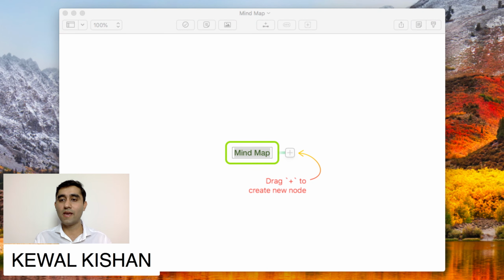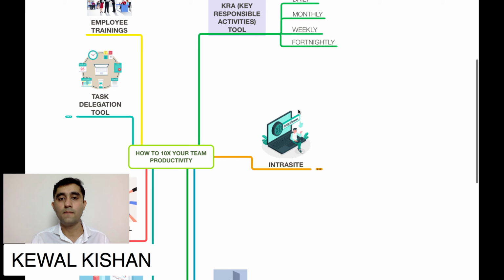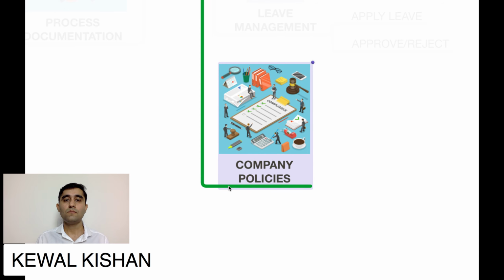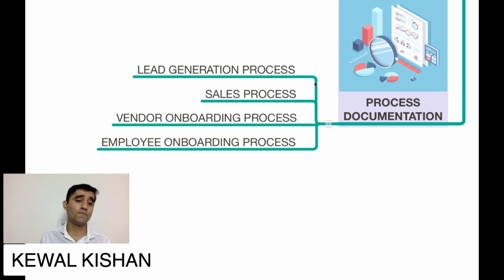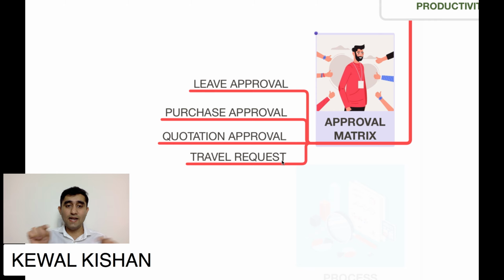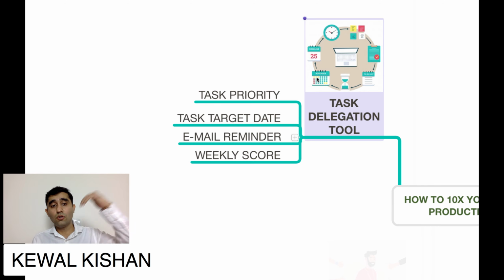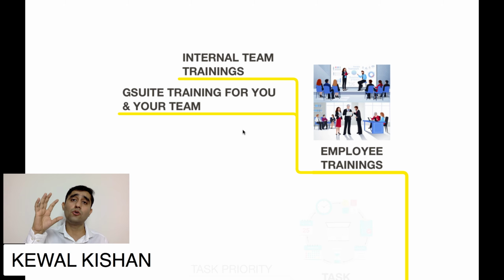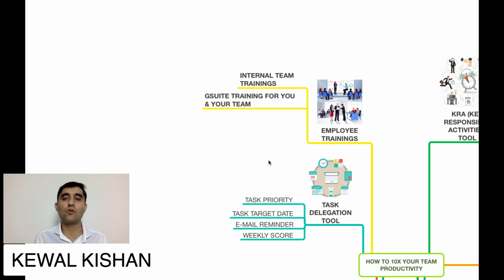How to 10X your Team Productivity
ABOUT THIS VIDEO:

Are you struggling with your Team Productivity? Here I came up with the Ideas & Business Solutions to 10X your Team Productivity. How can you make your Team to work according to your expectations to achieve good ROI? This video will explain to you the top leakages and how can we fix them to improve team efficiency.

HERE'S WHAT WE COVER:

1. Team Productivity.
2. Leakages in Team & Resources Management.
3. How to Fix those Leakages?
4. Importance of sharing Job Description to Employees.
5. Key Responsible Activities.
6. Business Automation using GSuite
7. Importance of Intrasite - Google Sites
8. Define Company Policies
9. Process Documentation
10. Approval Matrices
11. Travel Request
12. Employees Training

Kewal Kishan & the team at KewalKishan.com

Read our Blog, How to 10X your Team Productivity, where we answer your follow-up questions after the video and provide the  FREE TOOLS!